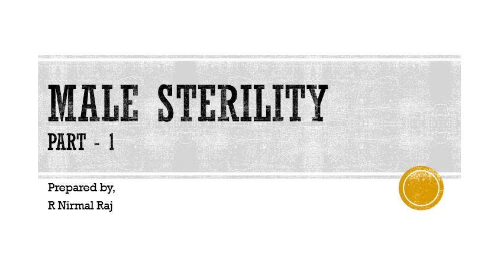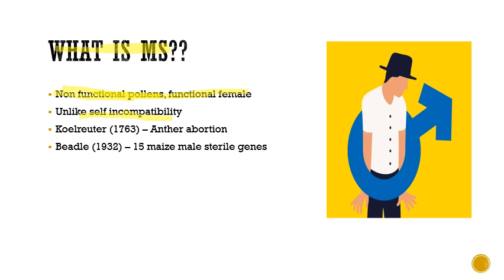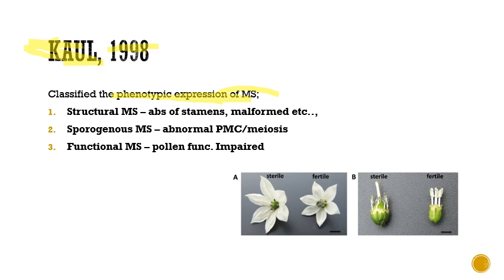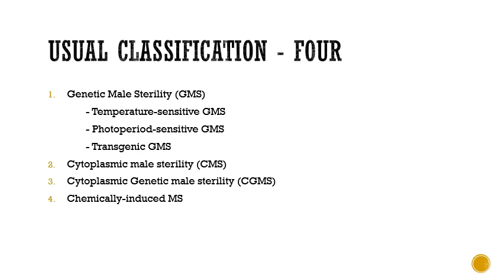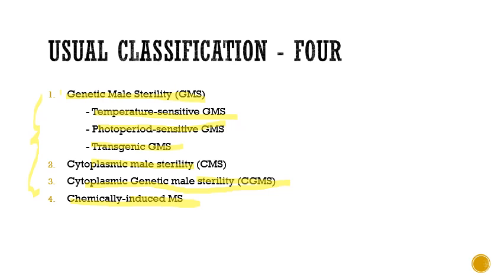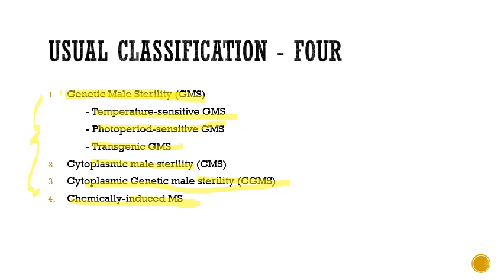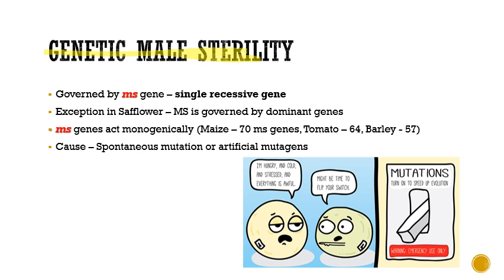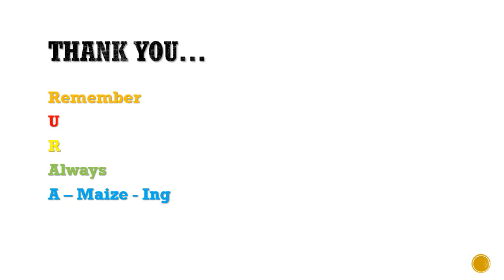Male Sterility in Plants (Part 1) - TGMS and PGMS | B.Sc Agriculture | Plant Breeding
A brief description about TGMS and PGMS system in plants